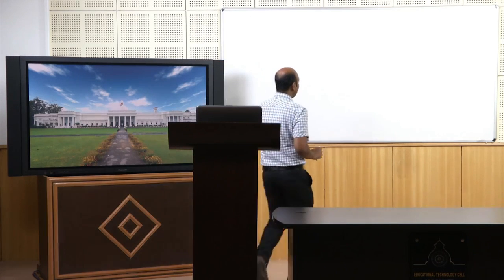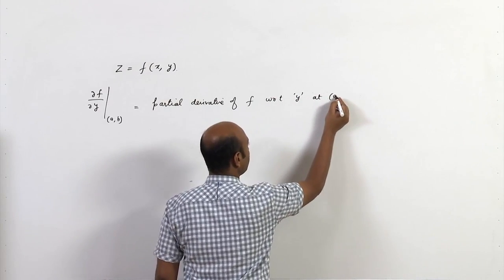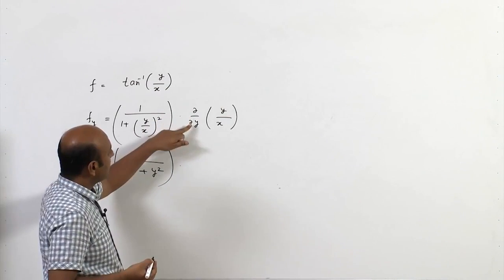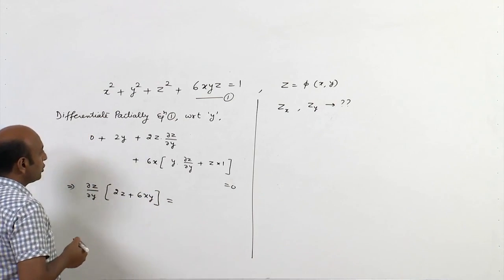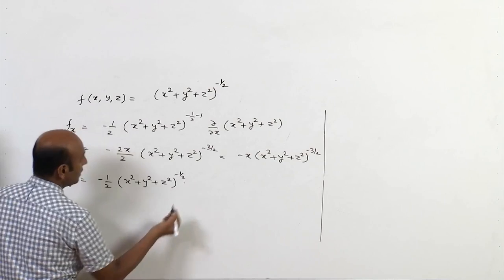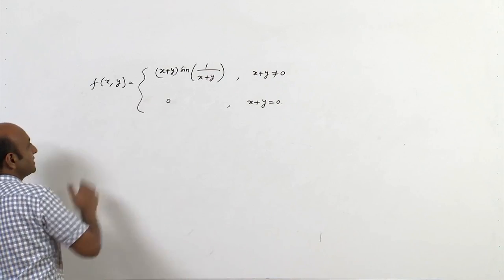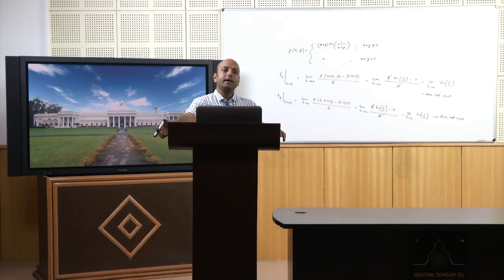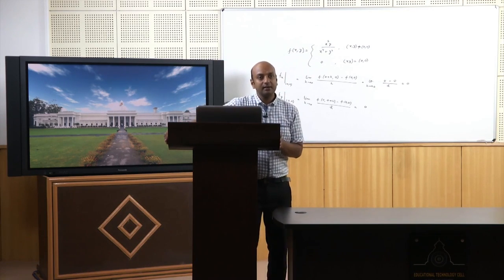L1 W1 PD 2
Basics of Partial Derivatives lecture-2